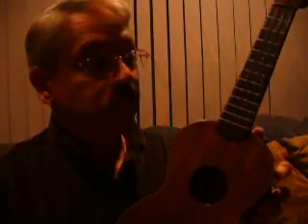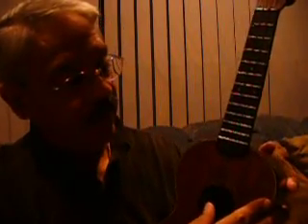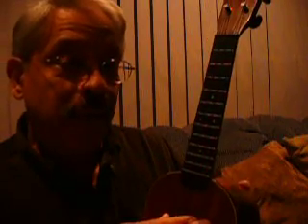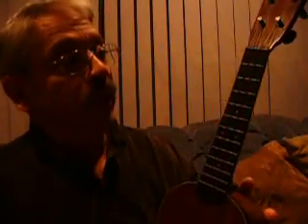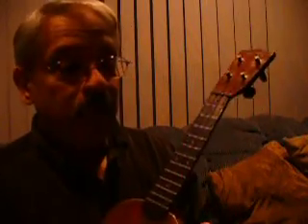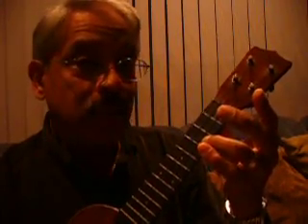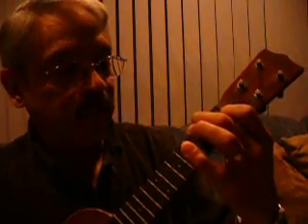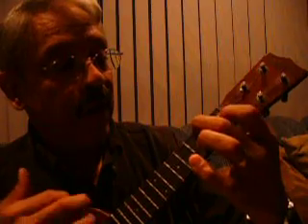leroys ukulele lesson 1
teaching the simple cords C,Am,F and G7